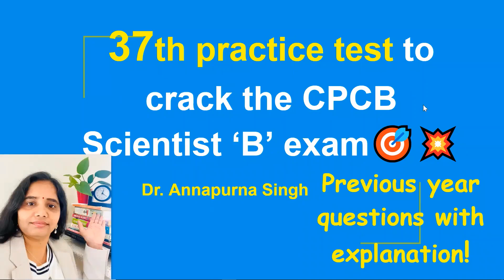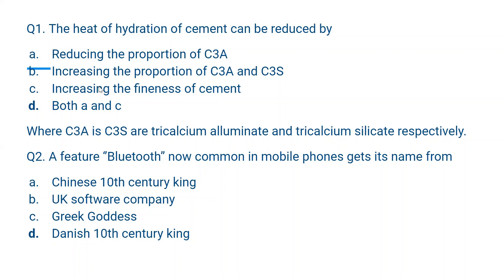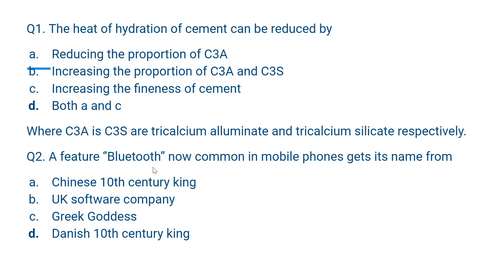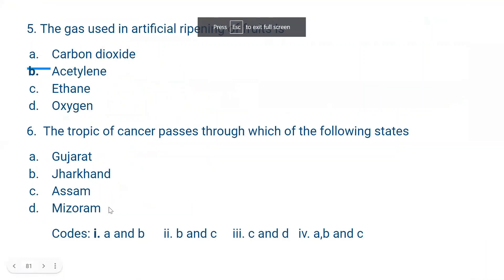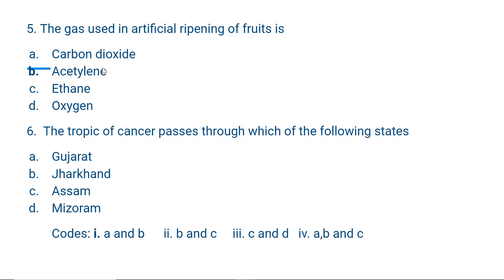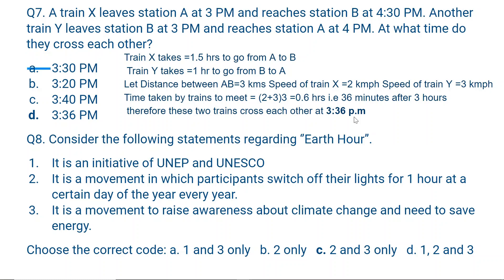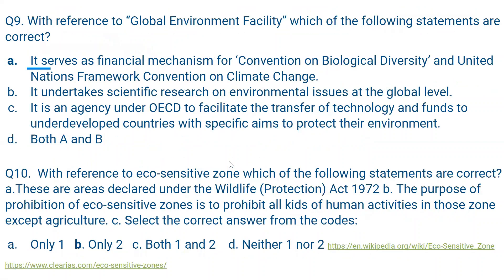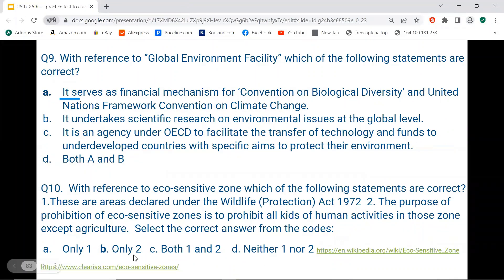37th Practice Test for CPCB Scientist B| Previous year questions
To know more about World Water Day visit the link: (I give credit to Wikipedia)